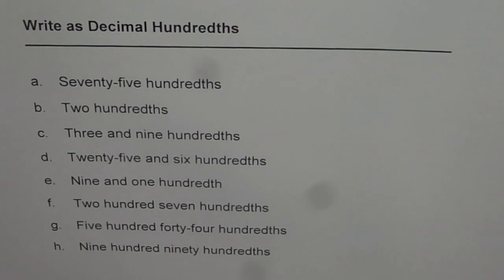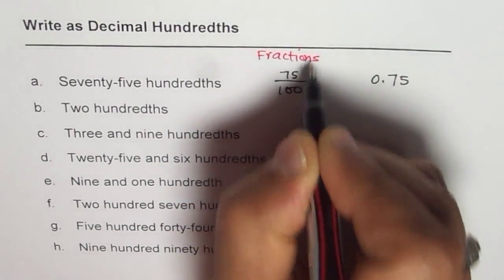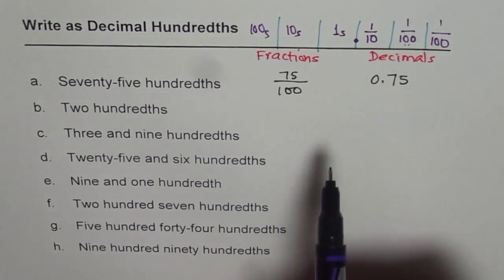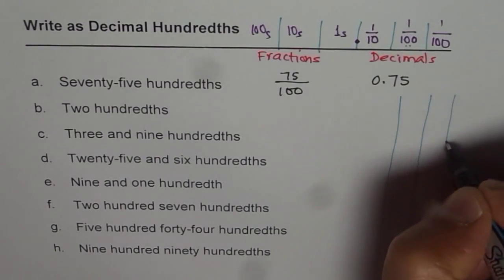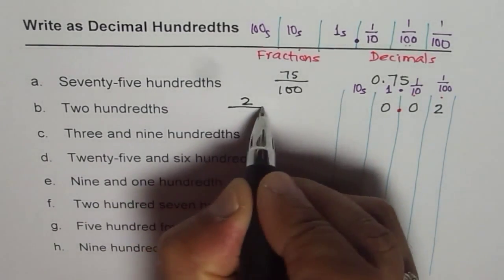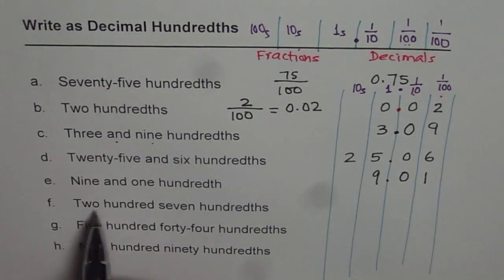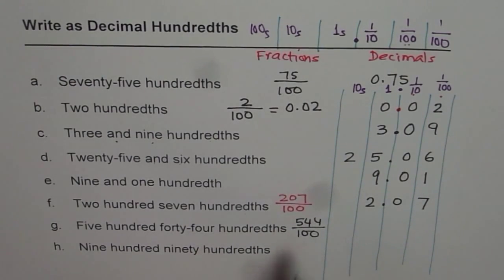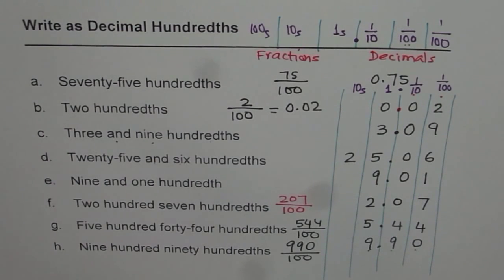Practice How to Write Decimal Hundredths Using Fractions and Place Value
Decimal numbers use base ten with numbers including 0, 1, 2, 3, 4, 5, 6, 7, 8, and 9. Write numbers as hundredths and thousandths when given in standard form